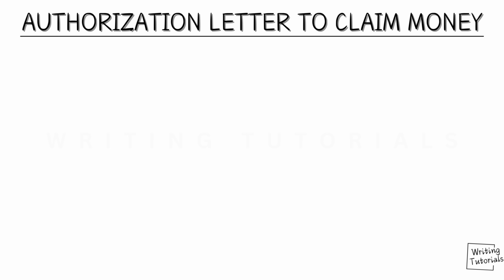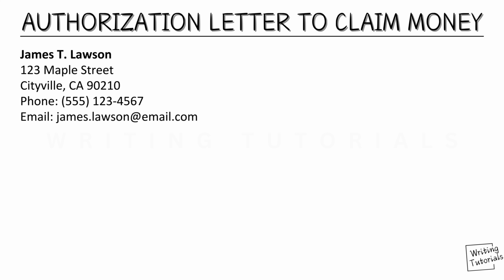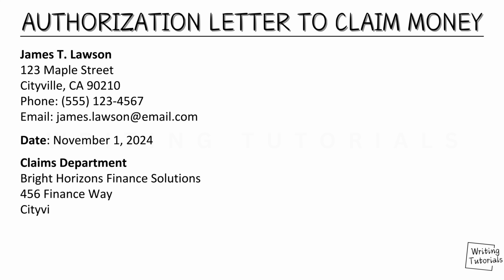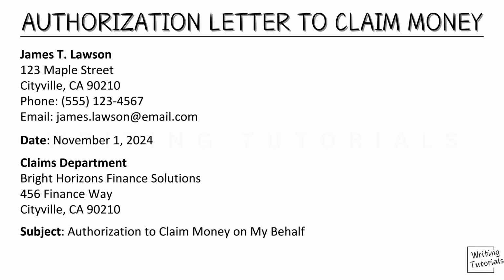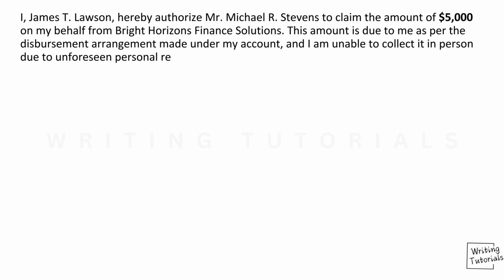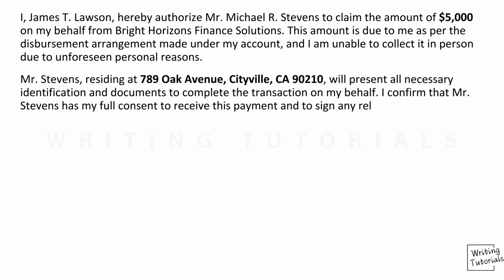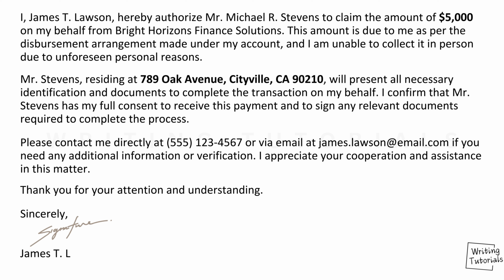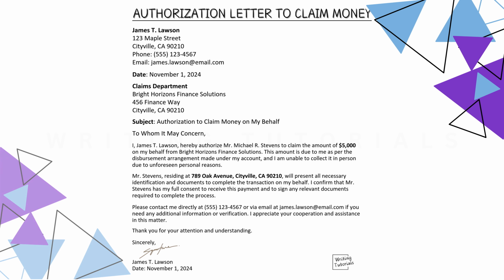How To Write Authorization Letter to Claim Money with Sample and Explanation | Writing Tutorials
In this video, learn how to write an authorization letter specifically for claiming money. We’ll break down what an authorization letter to claim money is, when you might need one, and how to write it step-by-step. This guide is perfect for situations where you need someone else to claim funds on your behalf, such as collecting checks, refunds, or other financial transactions. By the end, you’ll be able to draft a professional authorization letter that ensures secure and efficient processing of your claims.

Questions and Answers:

1. What is an authorization letter to claim money?
An authorization letter to claim money is a document that allows a designated person to collect funds on your behalf. It includes specific details about the transaction and gives legal permission for the third party to act for you.

2. How to write an authorization letter to claim money step-by-step?
   - Step 1: Include your name, address, and date.
   - Step 2: Provide the recipient’s name and address.
   - Step 3: Clearly state the purpose of the authorization (claiming money).
   - Step 4: Identify the authorized person and specify their relationship to you.
   - Step 5: Mention the details of the claim (e.g., check number, amount).
   - Step 6: Sign the letter, and include identification if required.

3. Why is an authorization letter to claim money important?
This letter provides proof of consent, ensuring secure handling of funds and establishing accountability. It clarifies that the authorized individual has permission, which can streamline the claim process and avoid disputes.